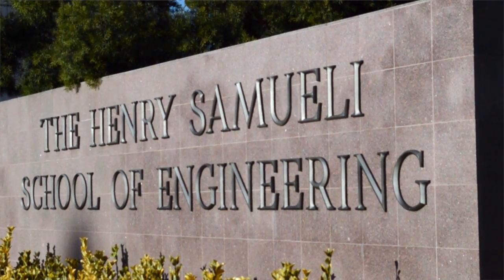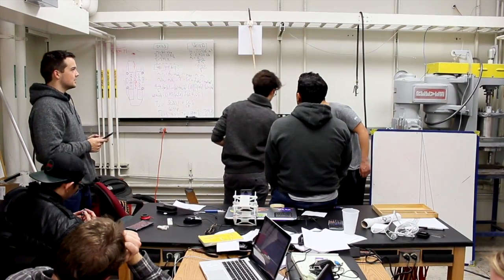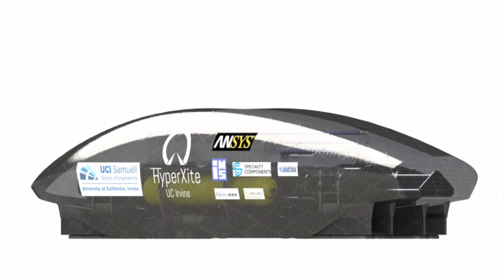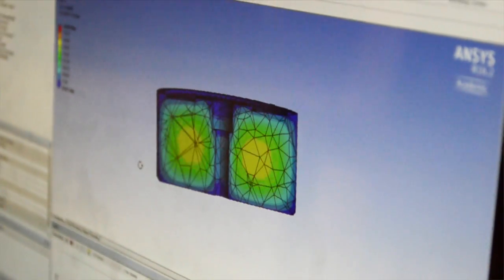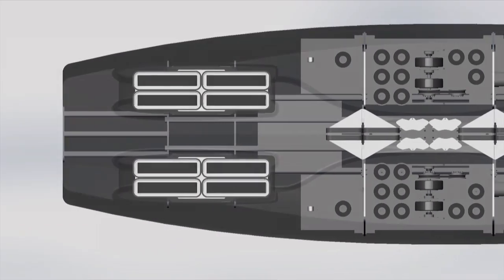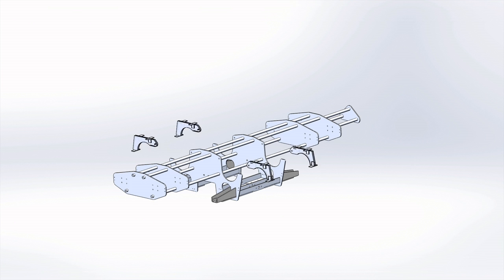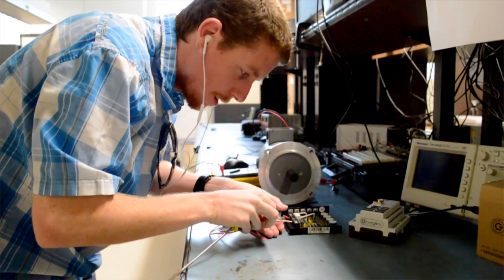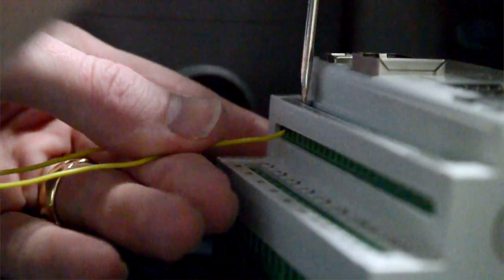UCI HyperXite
Video created by HyperXite team member, Nathan Sharifrazi

Founded in 2015, the HyperXite team is focused on building transportation of the future. This team of diverse individuals is based at the University of California, Irvine. HyperXite (HX) looks at solving previously unexplored engineering challenges. HX has optimized suspension, levitation, and braking systems while taking advantage of existing technologies in an innovative manner. HX has gone through many design changes to reduce drag, lift and minimize mass to maximize speed.

The HX team recently took home the Pod Technical Excellence Award at the SpaceX Hyperloop Pod Competition at Texas A&M University.